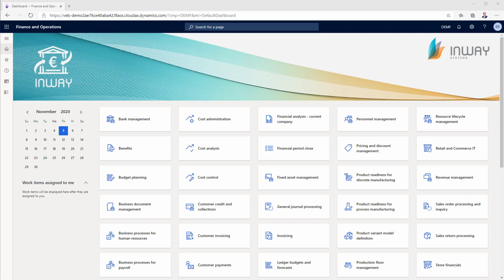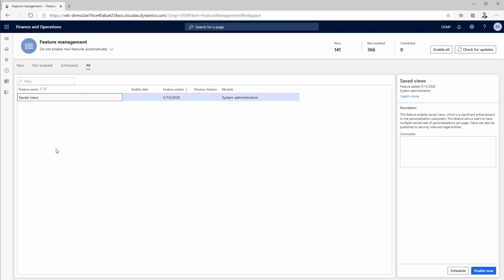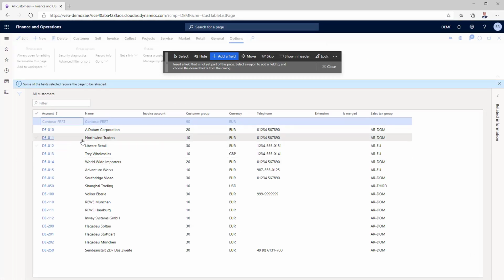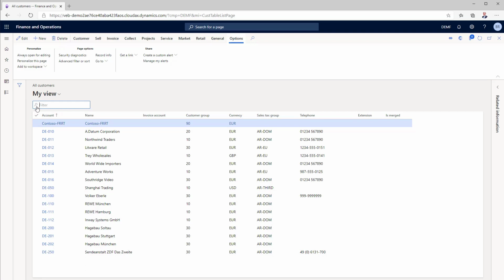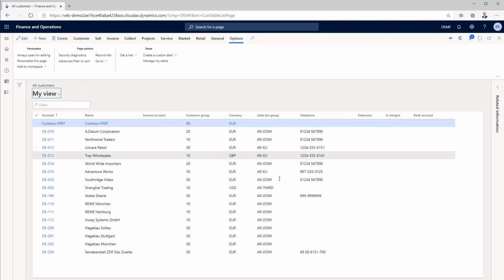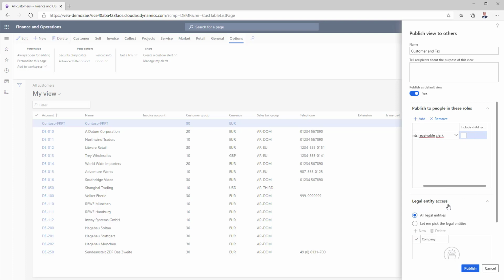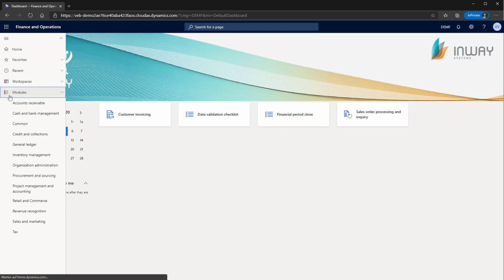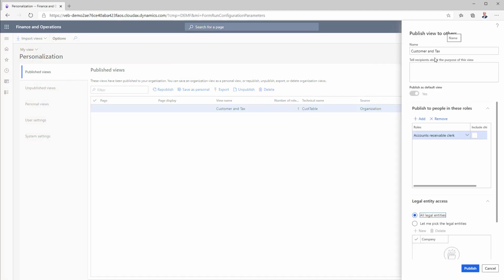Smart Tip for Dynamics 365 Finance: Saved views | Inway Systems (English)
With the help of the new function Saved Views, views once created can be transferred within the company to any person, group or role. This saves a lot of time and makes future work much easier.

This Smart Tip for Dynamics 365 Finance tells you where to find the new function and how the Saved Views work.